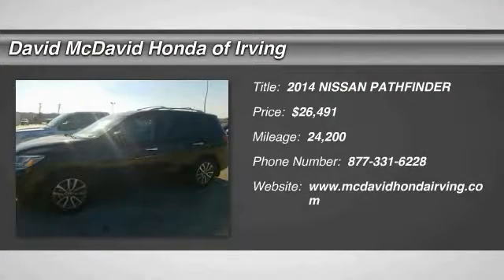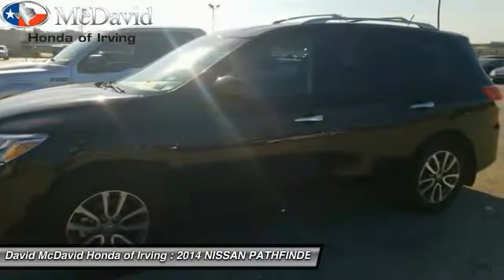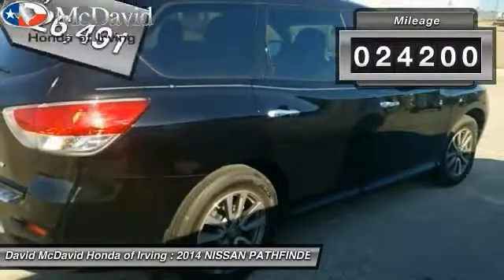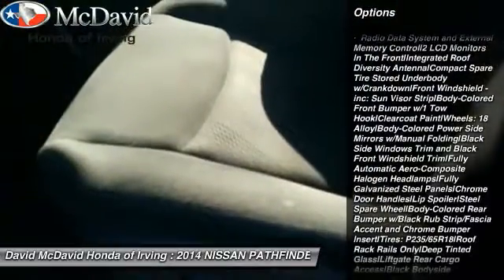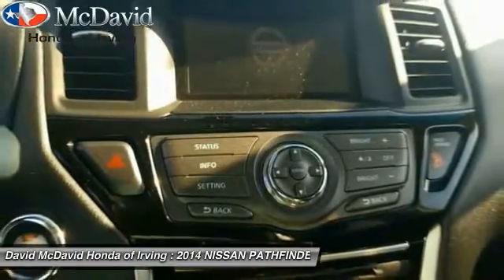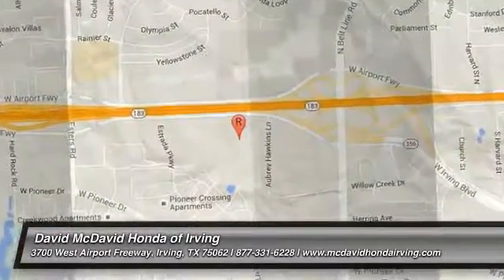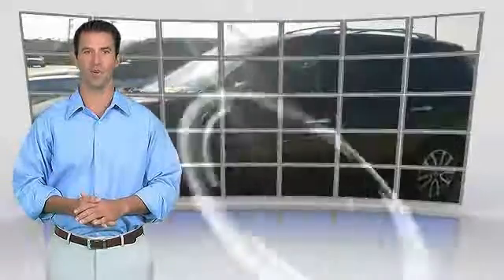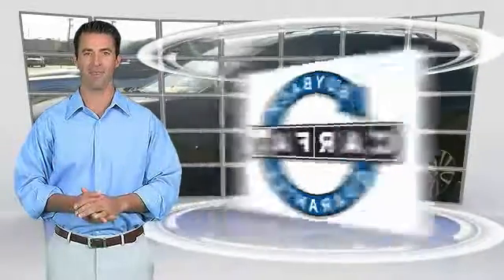2014 NISSAN PATHFINDER Irving TX EC686522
Looking for the right ? Today could be your lucky day. With 24200 miles, this Super Black, 2014 NISSAN PATHFINDER equipped with Automatic transmission could be yours. Request more information and set up a test drive right away.